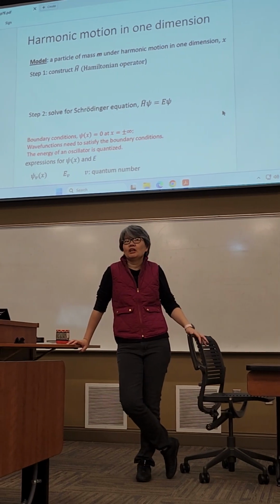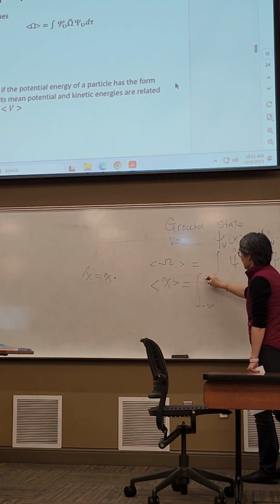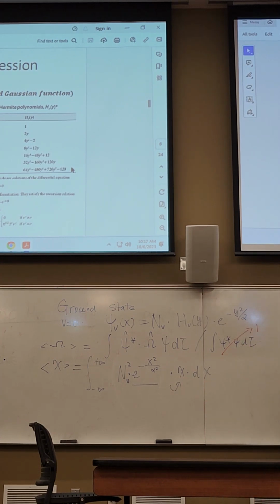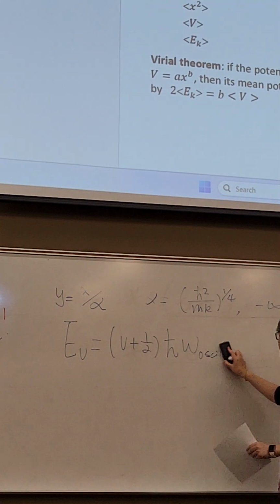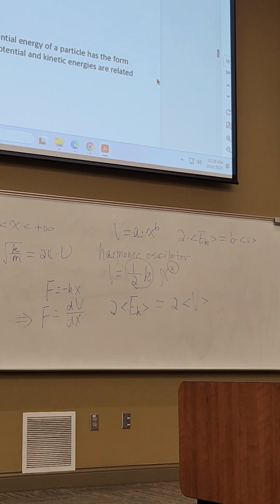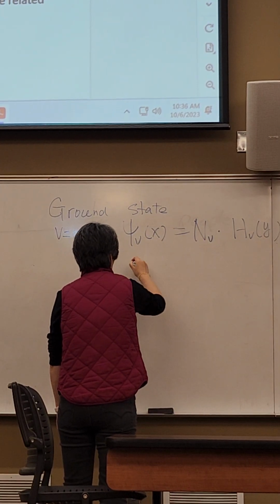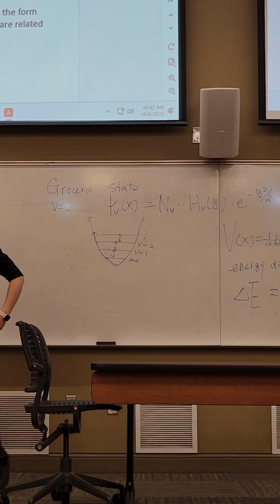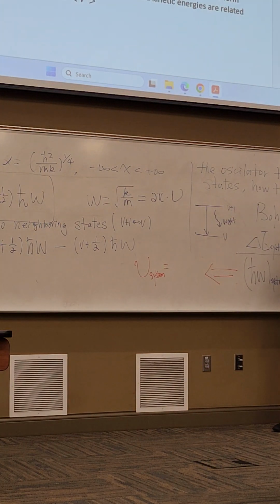p Chem vibrational motion energy and examples